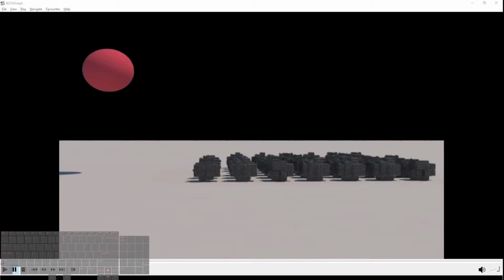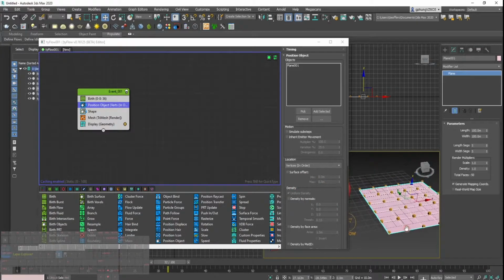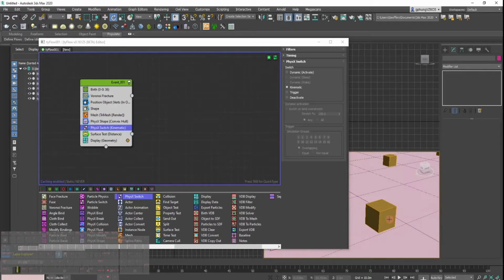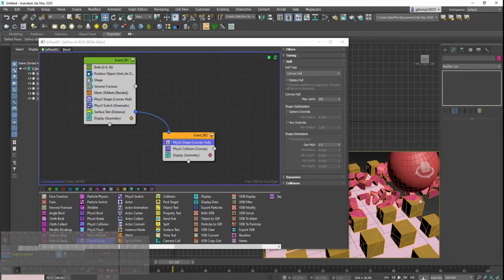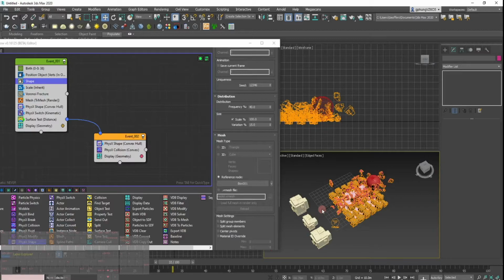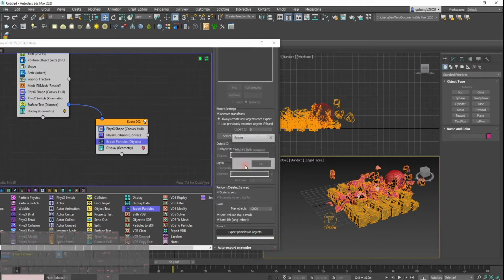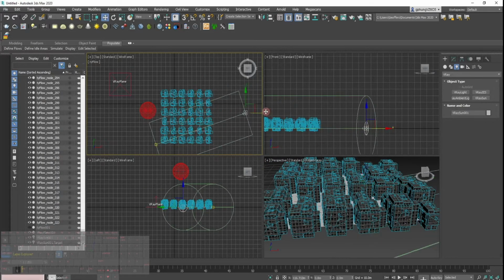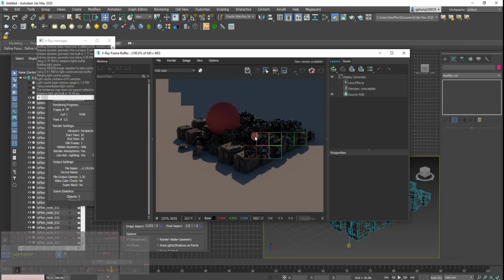Tyflow - Giant Red Ball?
Let's destroy a city with a giant red ball today...

GP.